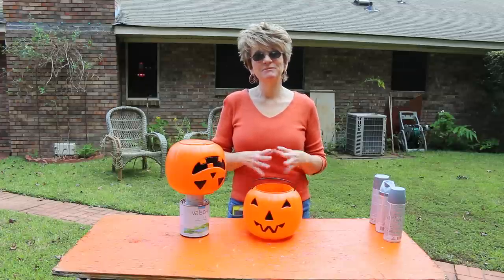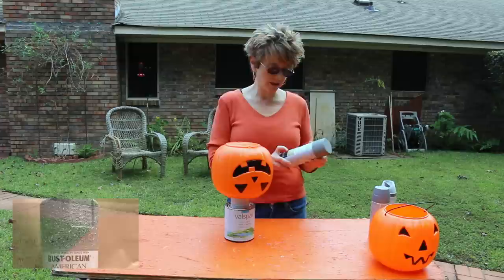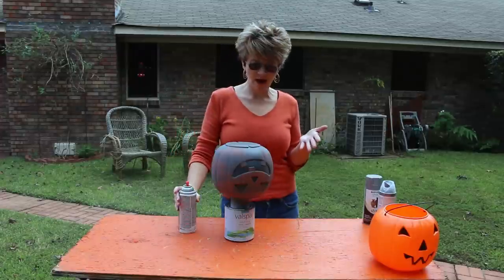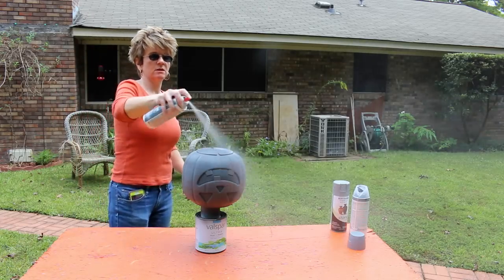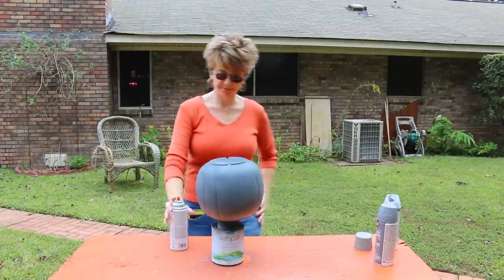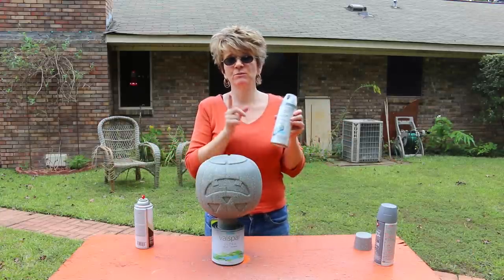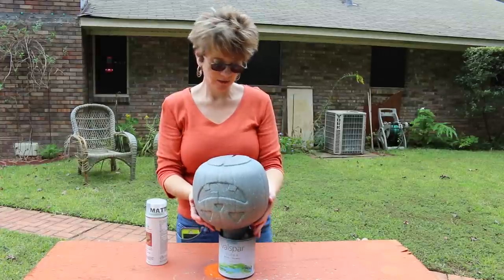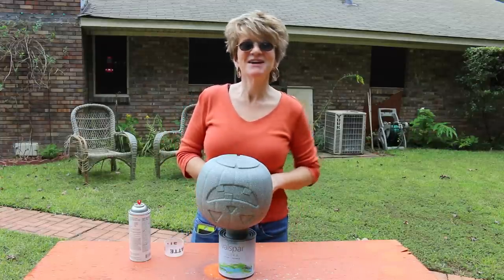How to make your plastic pumpkins look like stone! Stone Pumpkins Tutorial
Love this craft!

Facebook         Leta's Kitchen
Periscope        Leta Kitchen

ADDRESS:
Leta's Kitchen